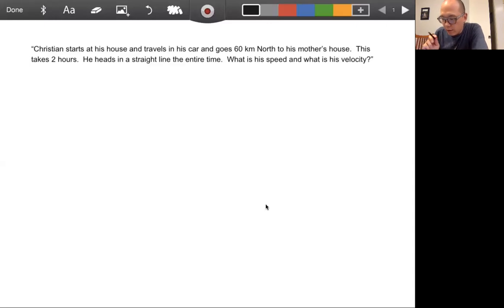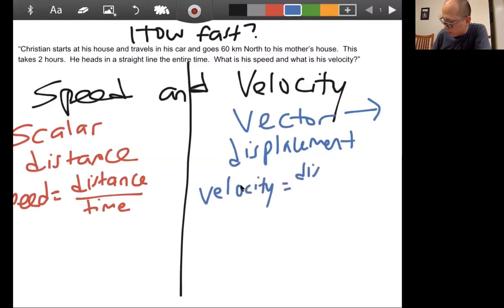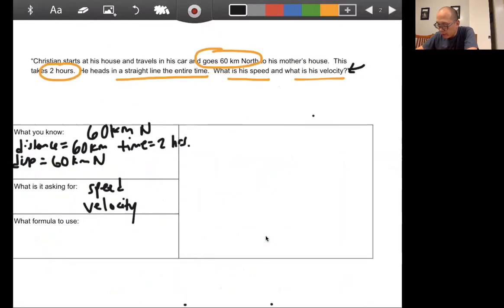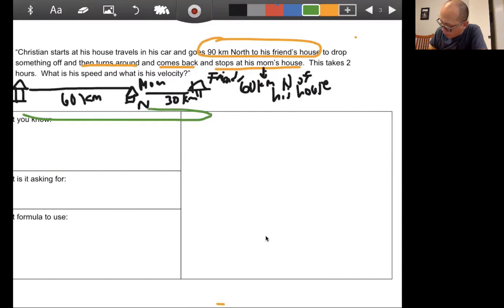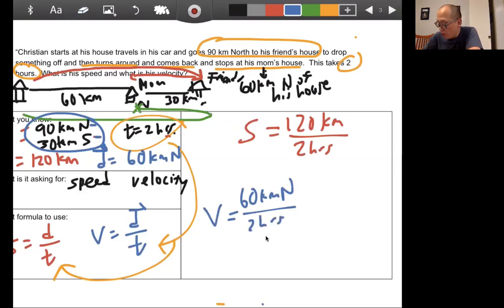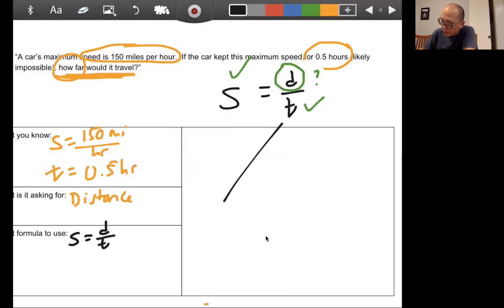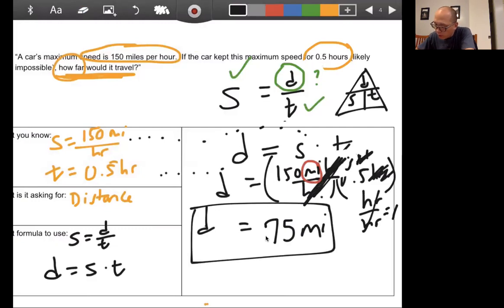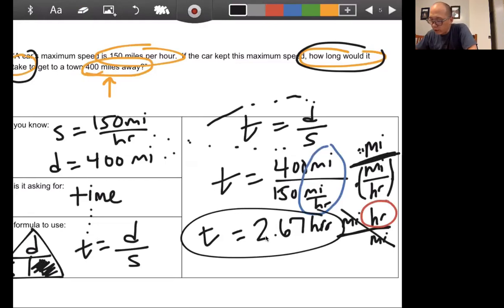Physics 1: Speed and Velocity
Difference between Speed and Velocity, using the formulas to calculate speed and velocity, and using speed and velocity formulas to solve for other quantities